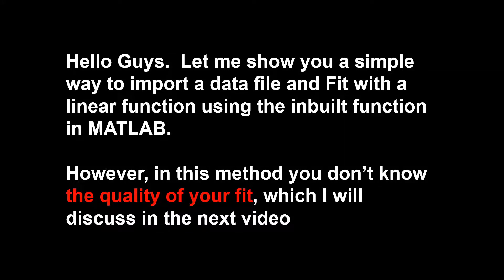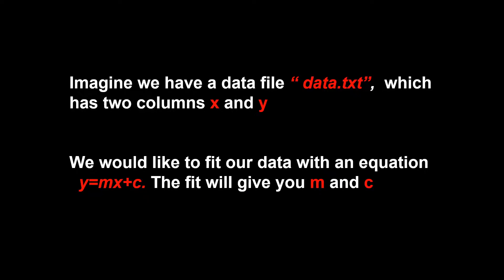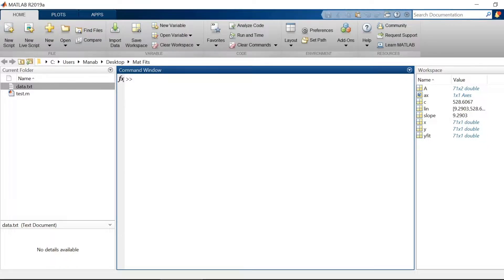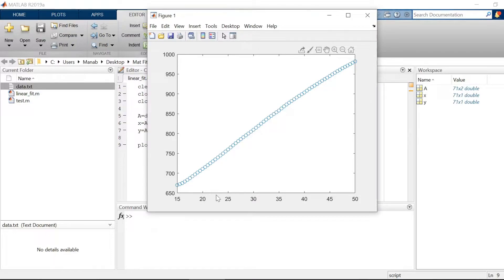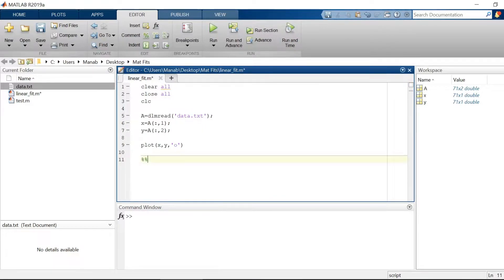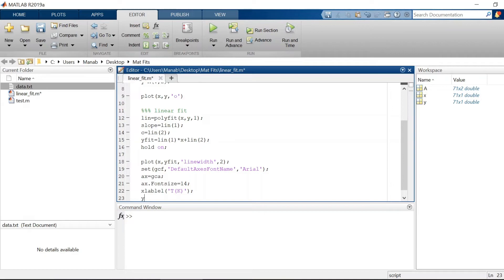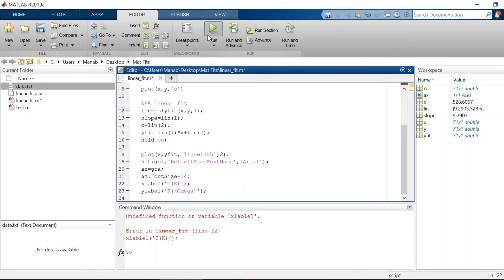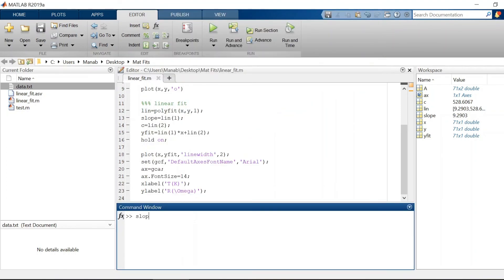Import data | linear fitting in Matlab | Part 1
In this video, I will show you how to import data file in matlab, and  fit it with a linear equation using matlab inbuilt polyfit function. In this method you will get the fitting parameters like slope and intercept. However, you will not know the quality of the fit. This will be discussed in the next video. Please watch this video until the end for a complete guide. So, Guys, I hope that this tutorial will really help you in data analysis.